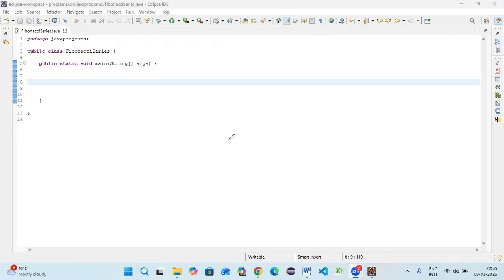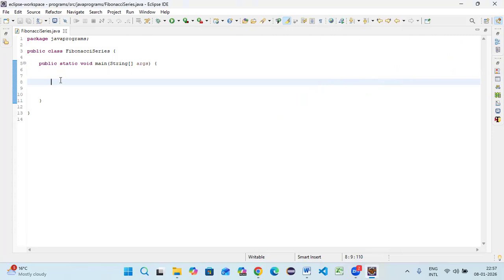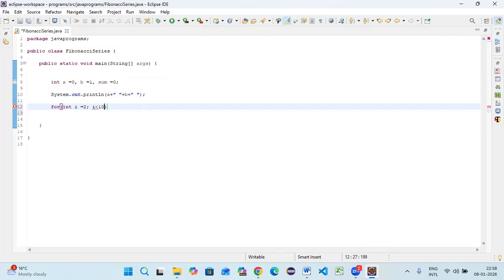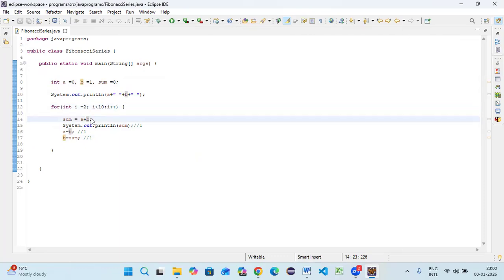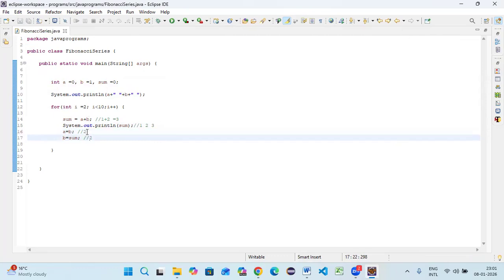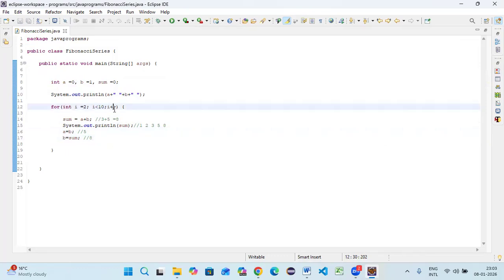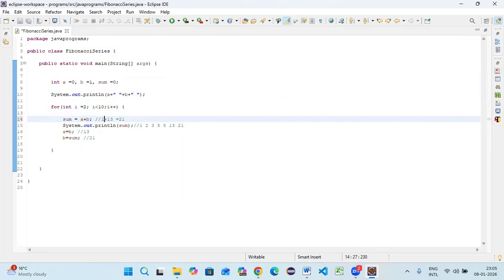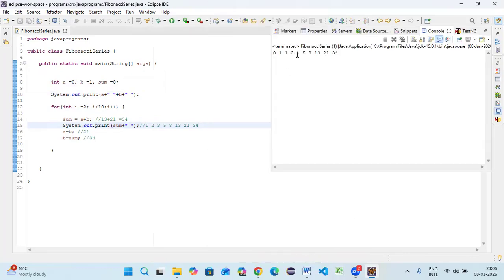Java Program 4 : Fibonacci Series Program in Java | Step by Step Explanation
In this video, we will learn the Fibonacci Series in Java with a simple and clear explanation.
This tutorial is designed for beginners who want to understand how the Fibonacci series works
and how to write a Java program using loops.

The Fibonacci series is a sequence of numbers where each number is the sum of the previous two numbers.
In this video, we explain the logic step by step and implement the Fibonacci series using Java.

Topics covered in this video:
✔ Fibonacci series logic explanation
✔ Fibonacci series program in Java
✔ Java program using loop
✔ Java number series program

This video is useful for:
- Java beginners
- Students preparing for exams
- Interview preparation
- Anyone learning basic Java programming

📌 Watch till the end to clearly understand Fibonacci series in Java.